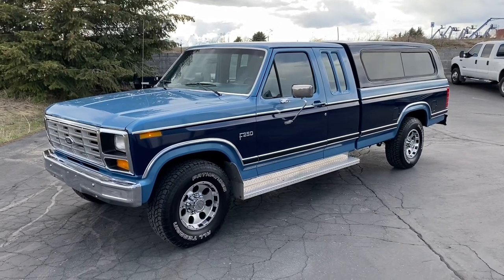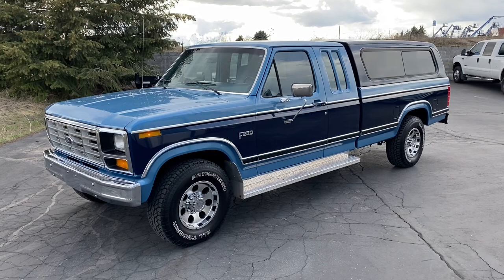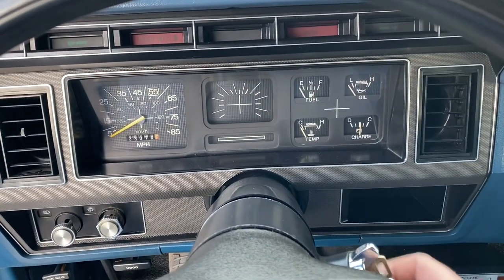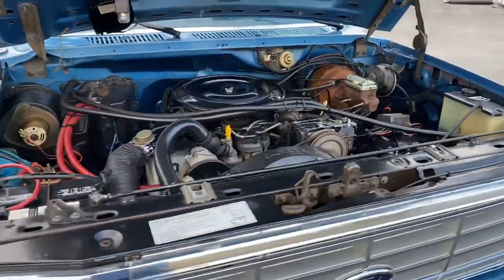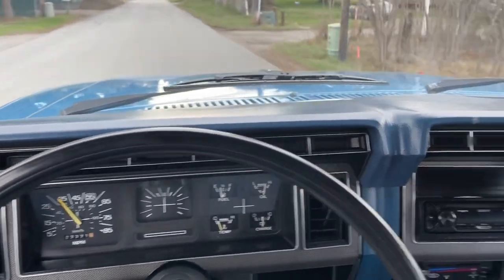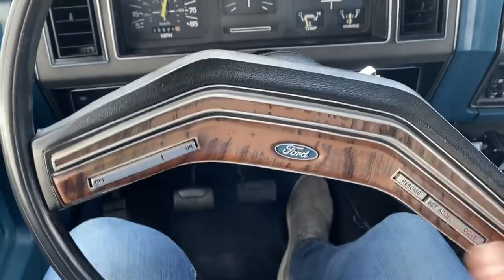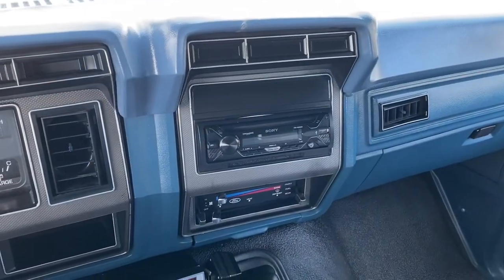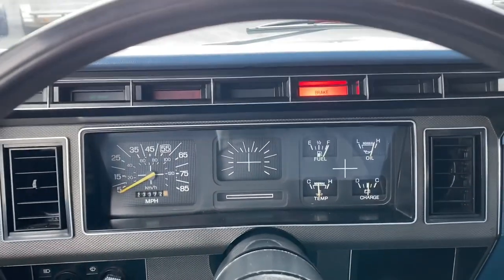1984 Ford F-250 Walk-Around and Drive for Bring a Trailer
Here is a quick video tour of the 1984 F-250 on Bring a Trailer.